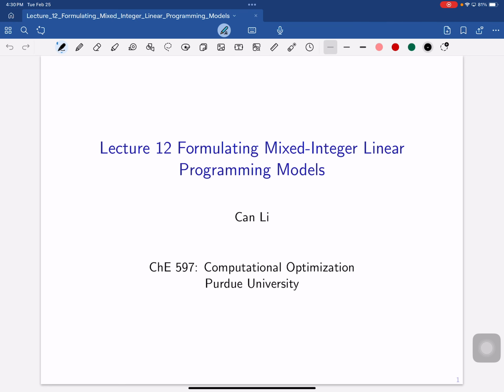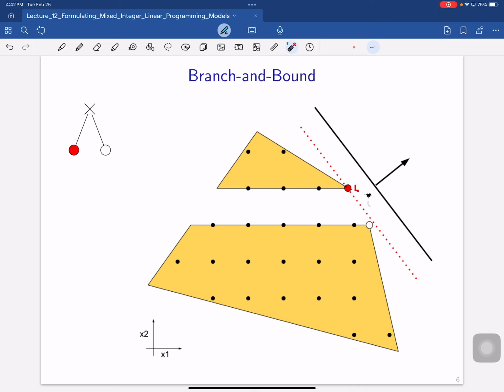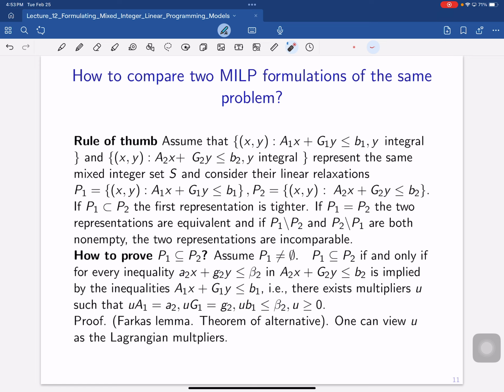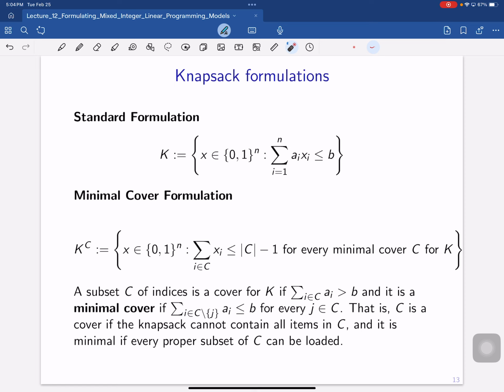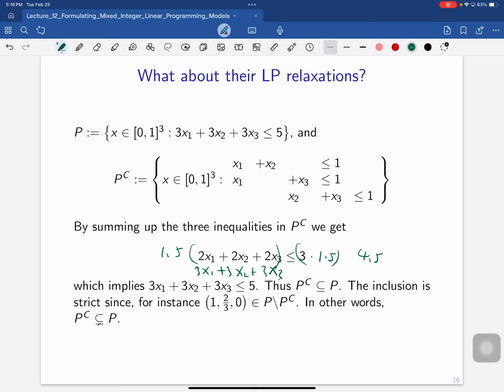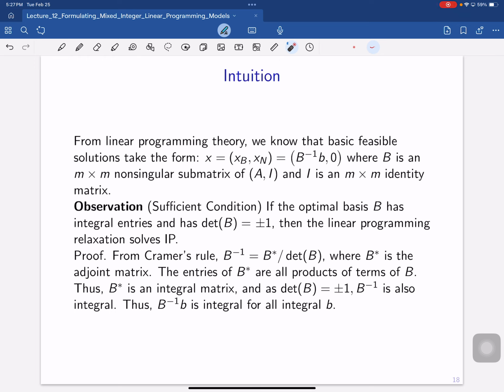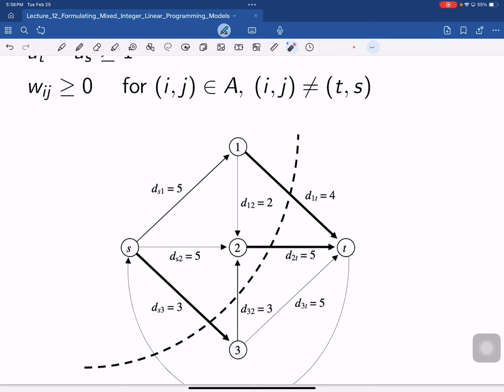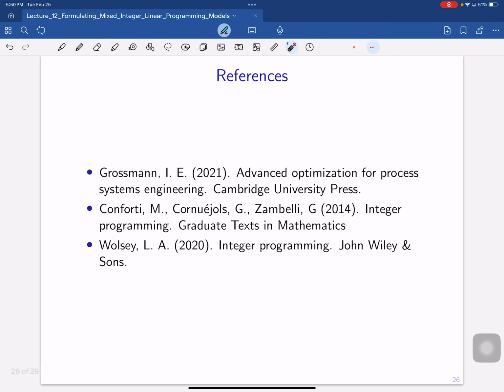Lecture 12 Formulating Mixed Integer Linear Programming Models